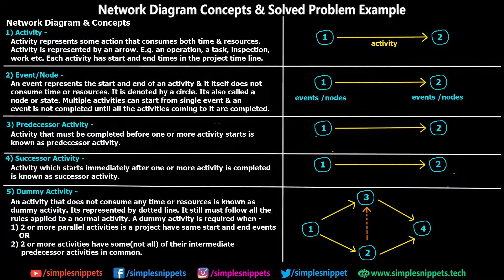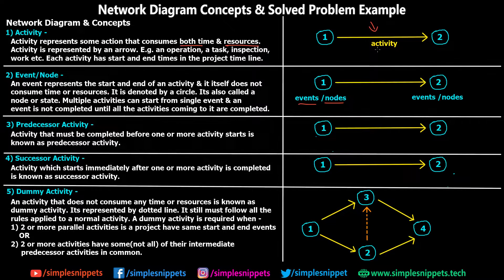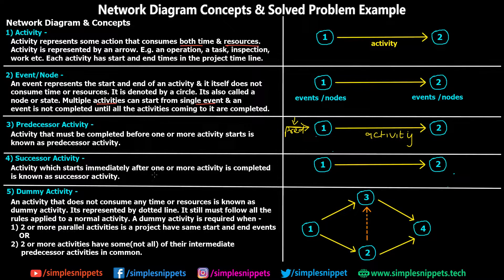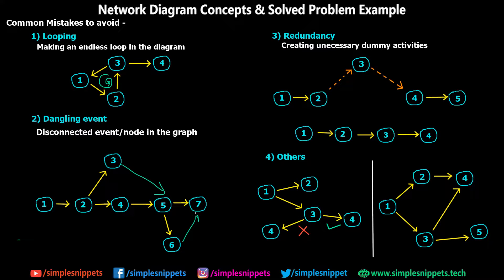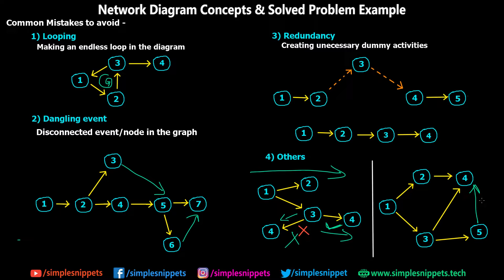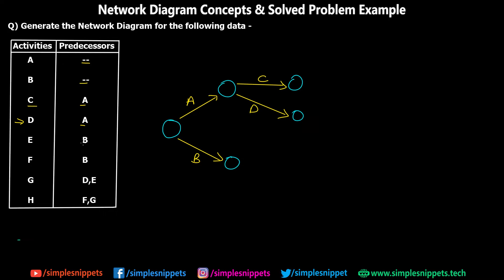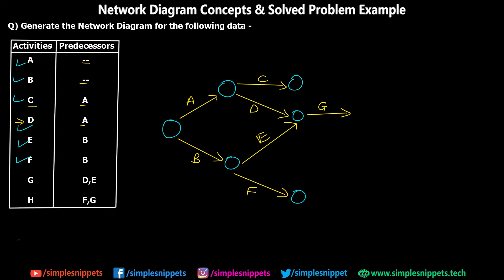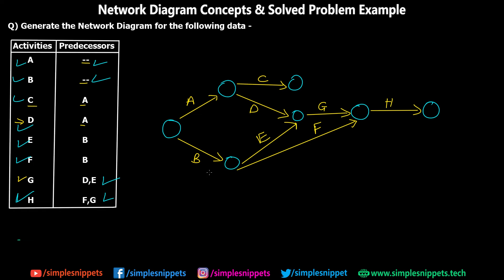What is Network Diagram (Solved Problem) in Network Analysis - Operations Research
Learn how to draw a network diagram in network analysis in this video. In this video we will study and understand what is a network diagram in project management & operations research.
 Some Important concepts and terms used in a Network Diagram are as follows -
Activity -
Activity represents some action that consumes both time & resources. Activity is represented by an arrow. E.g. an operation, a task, inspection, work etc. Each activity has start and end times in the project time line.

Event/Node -
An event represents the start and end of an activity & it itself does not consume time or resources. It is denoted by a circle. Its also called a node or state. Multiple activities can start from single event & an event is not completed until all the activities coming to it are completed.

Predecessor Activity -
Activity that must be completed before one or more activity starts is known as predecessor activity.

Successor Activity -
Activity which starts immediately after one or more activity is completed is known as successor activity.

Dummy Activity -
An activity that does not consume any time or resources is known as dummy activity. Its represented by dotted line. It still must follow all the rules applied to a normal activity. A dummy activity is required when -
1) 2 or more parallel activities is a project have same start and end events
or
2) 2 or more activities have some(not all) of their intermediate predecessor activities in common.